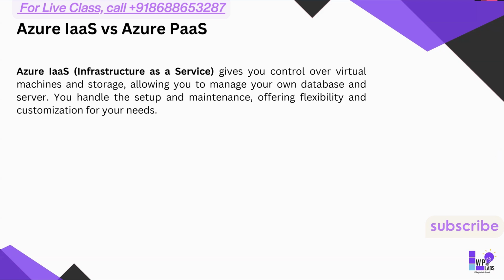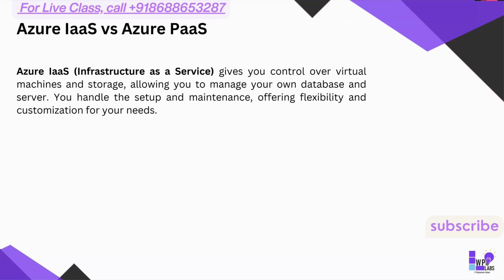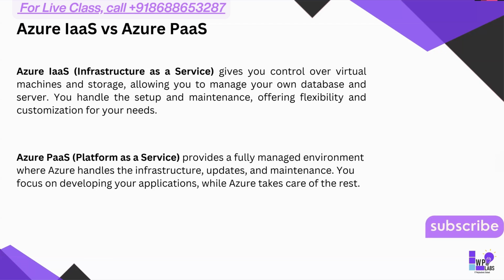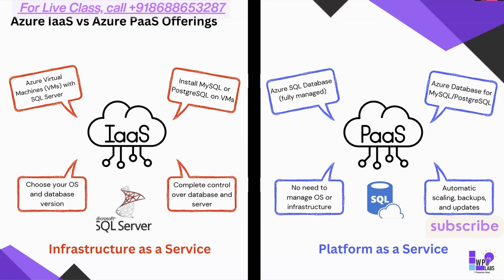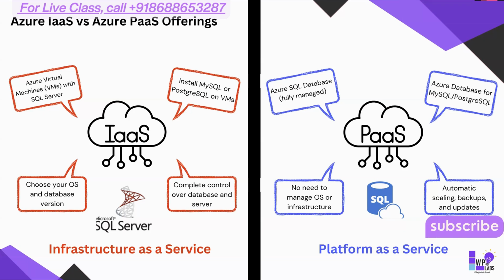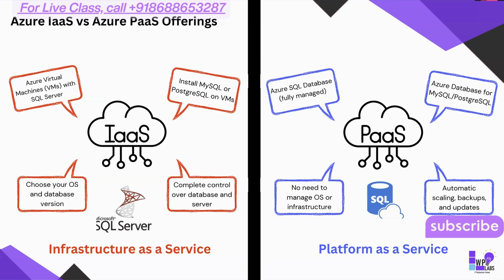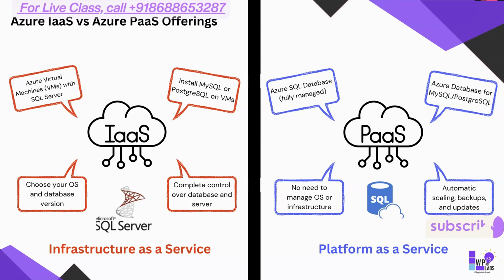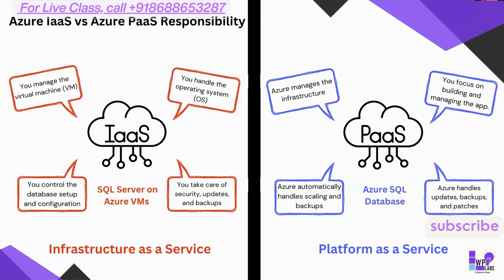Day 13 ~ Azure IaaS vs Azure PaaS ~ Azure Data Engineering ~ /+14704618999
𝐘𝐨𝐮 𝐰𝐢𝐥𝐥 𝐥𝐞𝐚𝐫𝐧 𝐢𝐧 𝐭𝐡𝐢𝐬 𝐯𝐢𝐝𝐞𝐨:
Azure IaaS vs Azure PaaS
1.Azure IaaS vs Azure PaaS
2.Azure IaaS vs Azure PaaS Offerings
3.Azure IaaS vs Azure PaaS Responsibility

✅ Live Classes
✅ All recorded videos & Documents / Study Materials
✅ Doubt Solving
✅ Resume Preparation
✅ Interview Questions